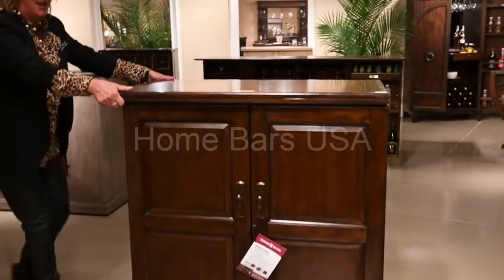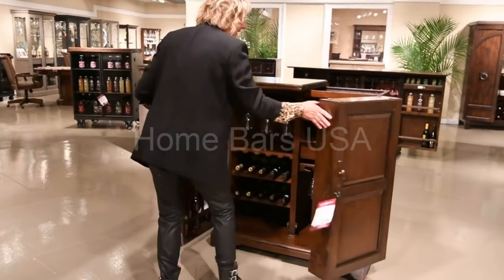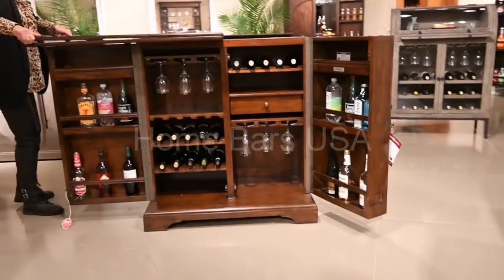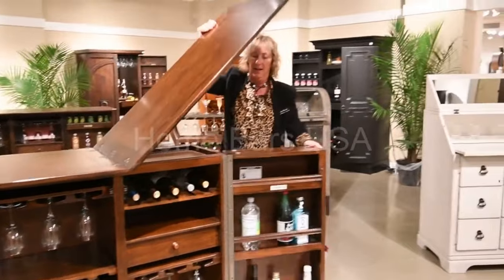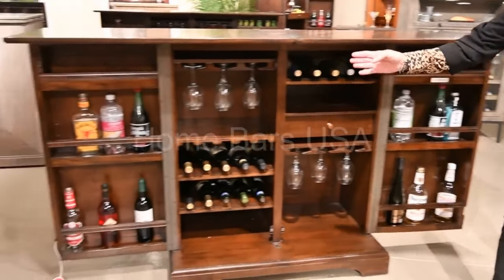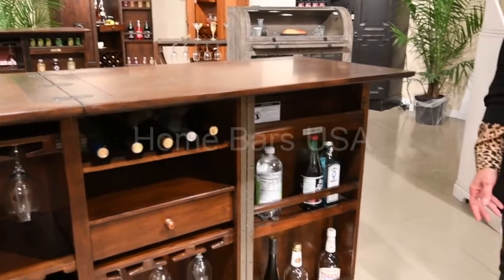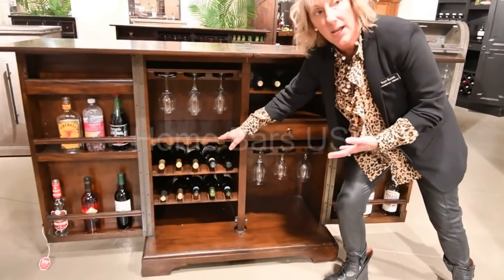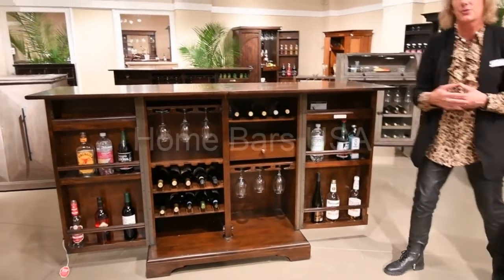Howard Miller Lodi II Wine & Bar Console 695117 at Home Bars USA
More information about Howard Miller Lodi II Wine & Bar Console 695117

Cherry Bordeaux finish on select hardwoods and veneers is lightly distressed. This portable, Hide-a-Bar™ cabinet is finished on all sides and features decorative raised panels on the two front doors and on the back.
Four casters allow the cabinet to be easily moved and placed against a wall or in an open setting to be accessed from all sides.

The doors feature distinctive antique brass finished knobs and back plates.
180 degree door hinges allow doors to open wide for easy serving. The top opens up and slides to the left, expanding to 77" and providing increased space for entertaining. An accessory drawer for ample utensil storage features quality dovetail construction with smooth running metal slides.

Two adjustable stemware racks can store up to 18 large wine goblets. They also act as a shelf for extra storage. Four adjustable shelves store up to 20 bottles of wine. Each shelf is reversible so that it can be used for alternate storage. Pad-Lock metal shelf clips lock the shelves into place. Continuous holes are included for maximum shelf adjustment. Locking doors for added security.